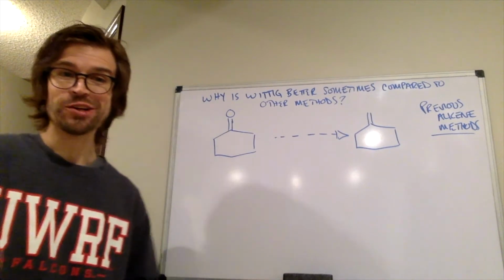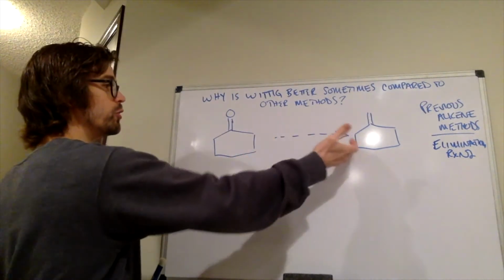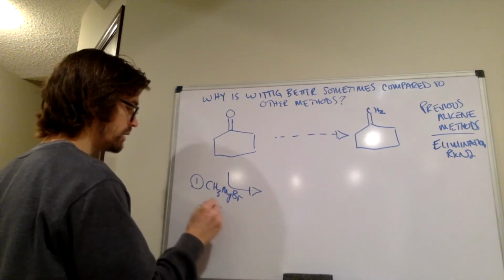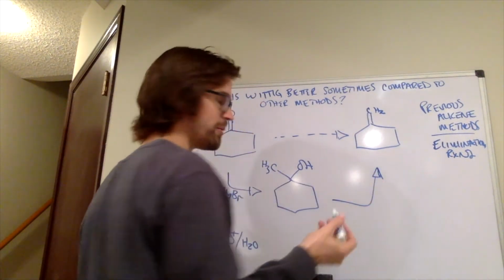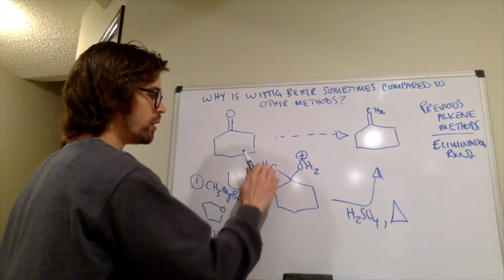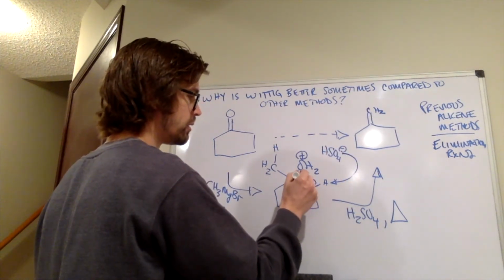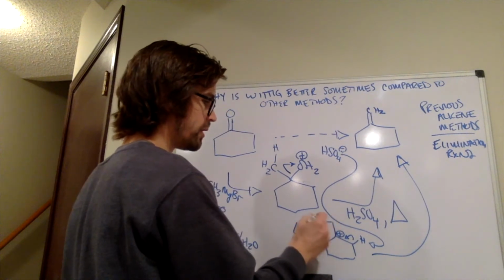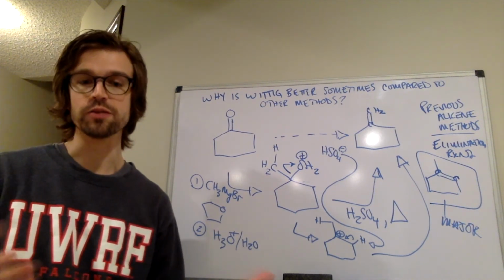Wittig Reaction Utility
Why the Wittig Reaction adds an essential tool to our synthetic chemistry toolbox.